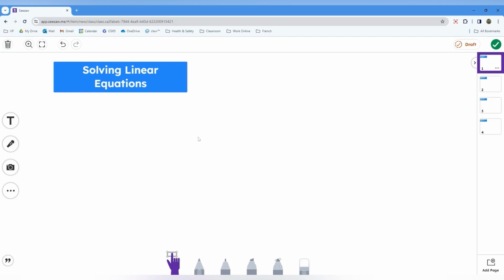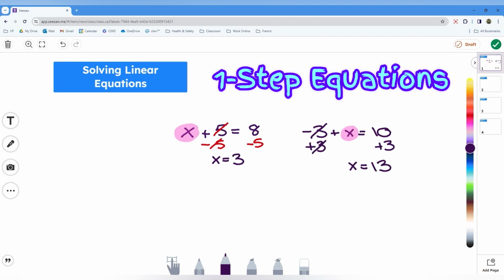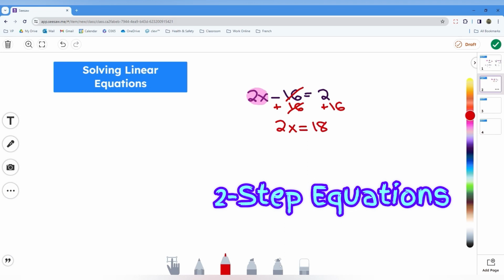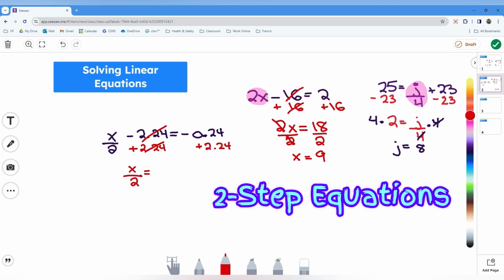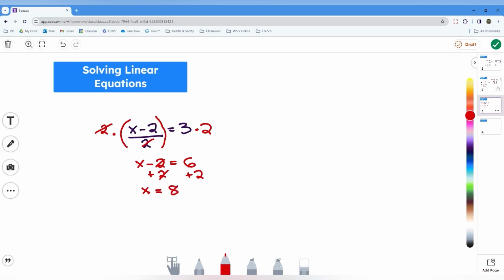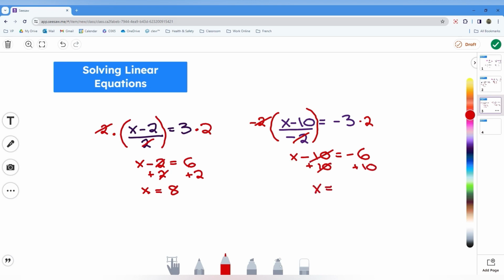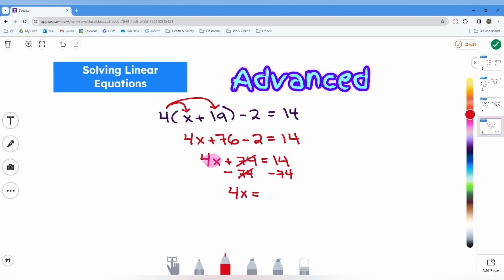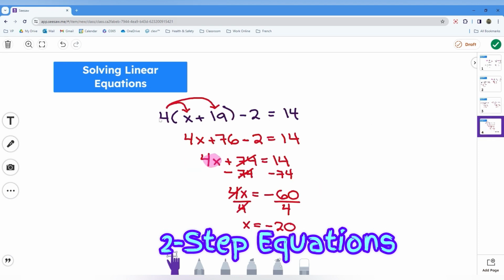Solving 2-step linear equations